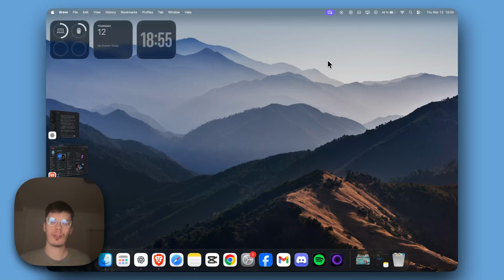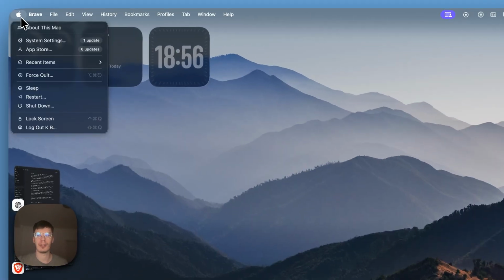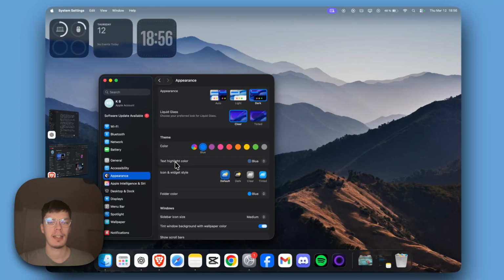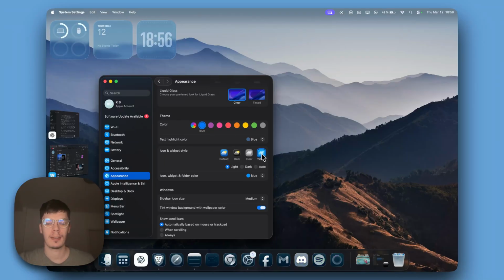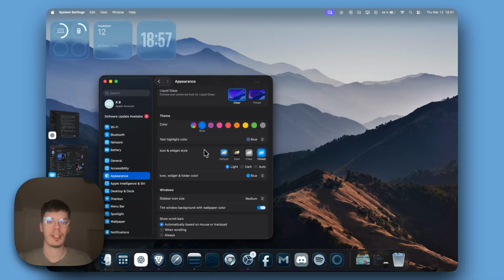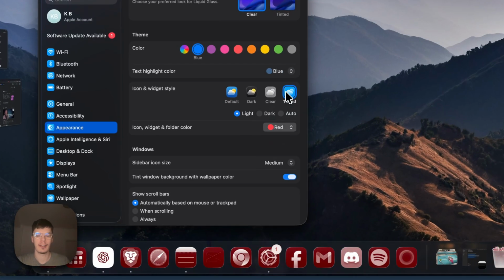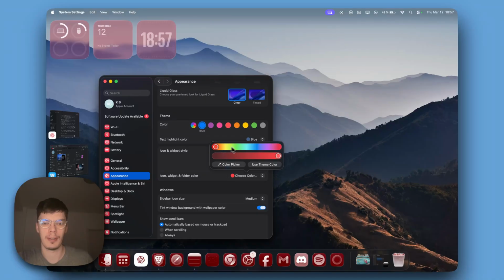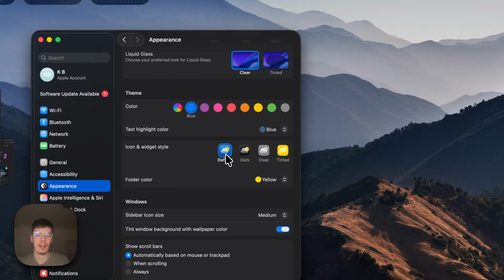How to Tint App Icons on Mac | Full Guide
This guide shows how to tint app icons on Mac. Follow these steps to customize the color of your app icons using built-in macOS features.